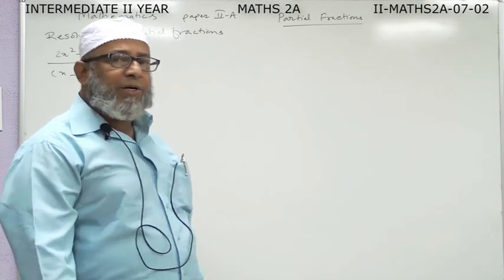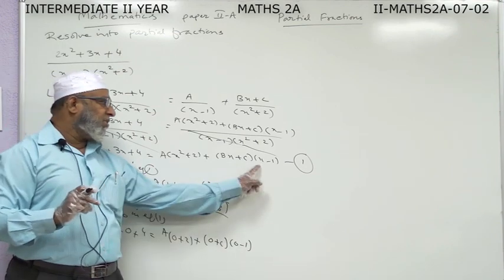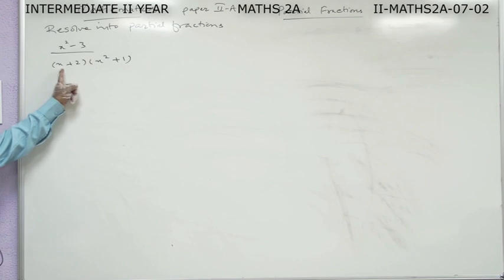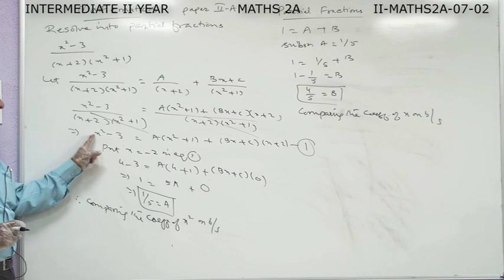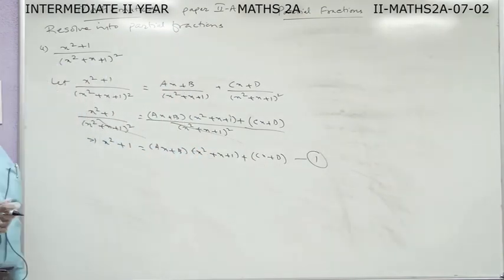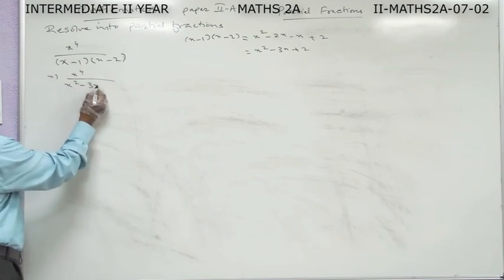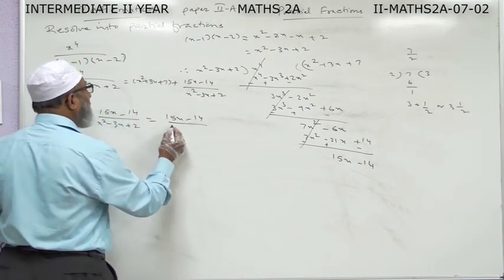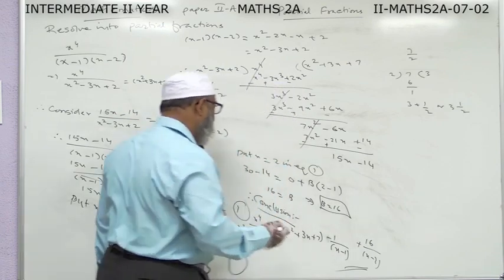PARTIAL FRACTION - PART - 2 (MATHEMATICS - 2A)